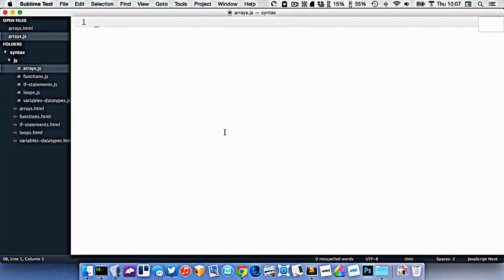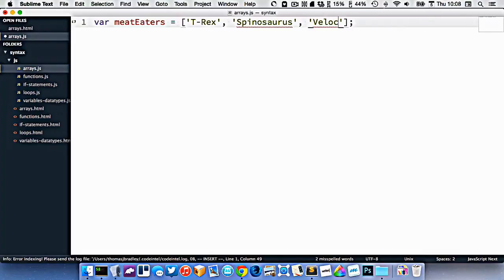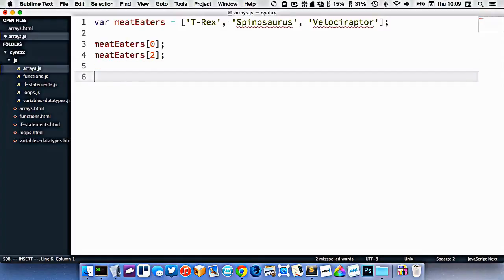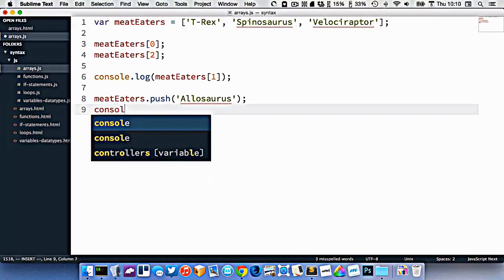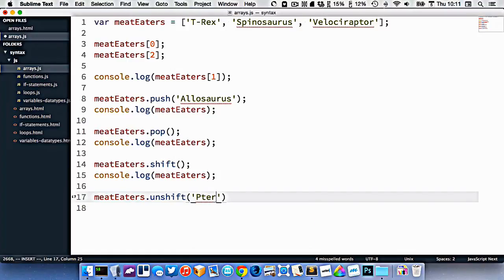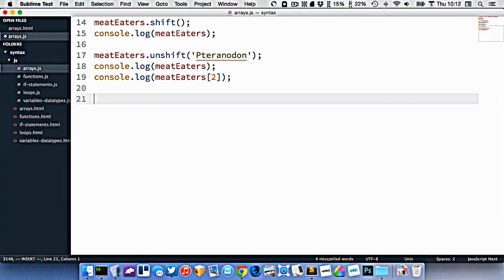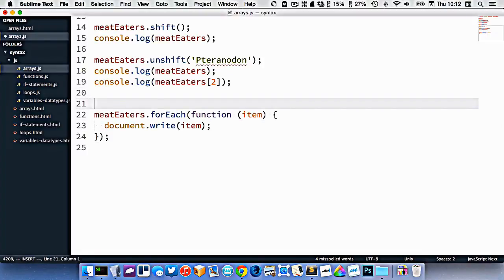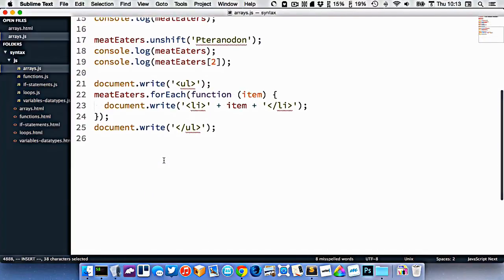How To Make Arrays In Javascript